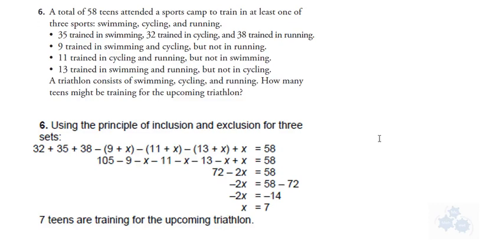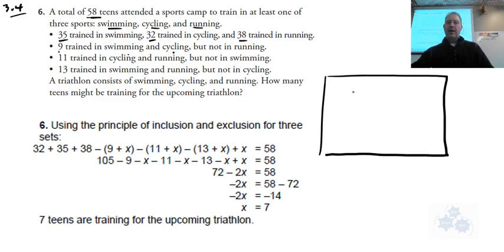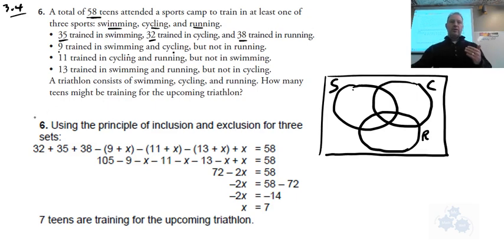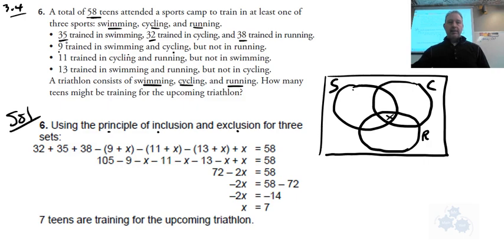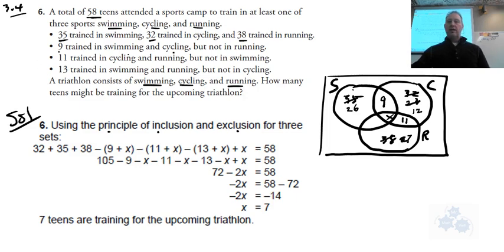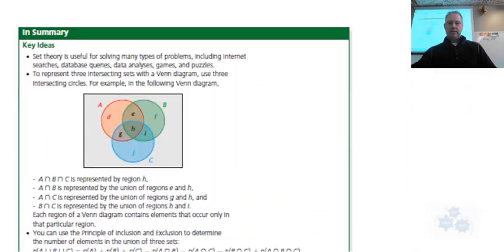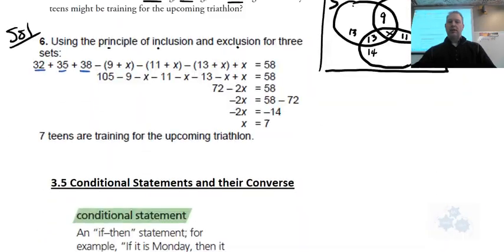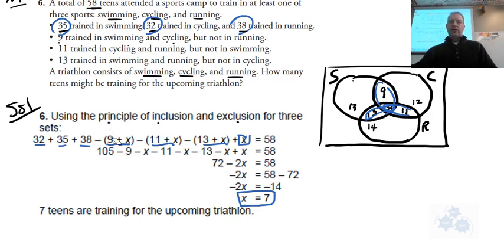FM 30 3.4 #6 Homework question (Principle of Inclusion and Exclusion)